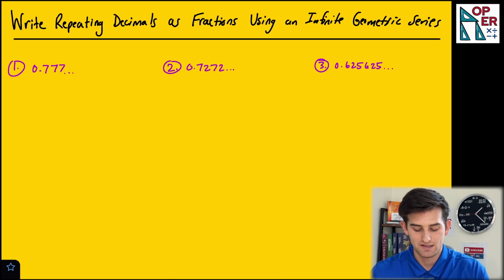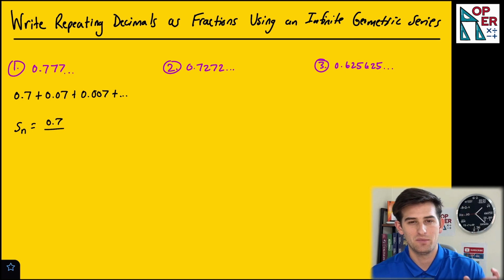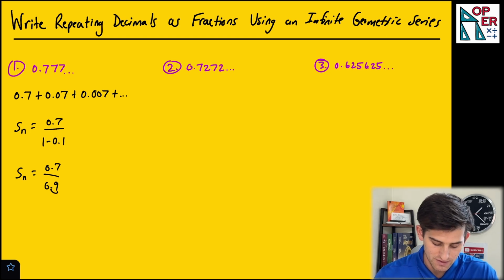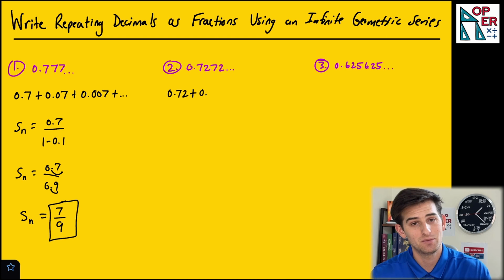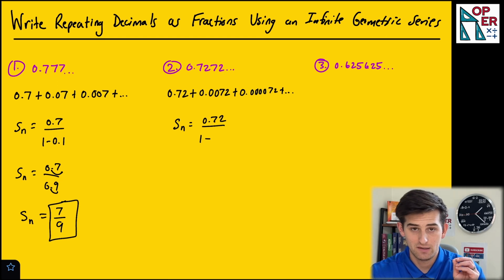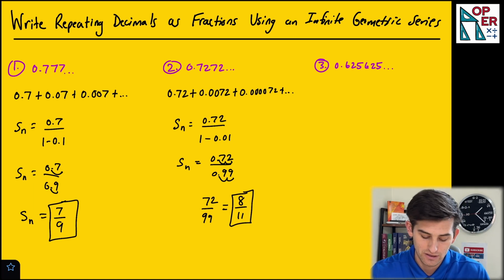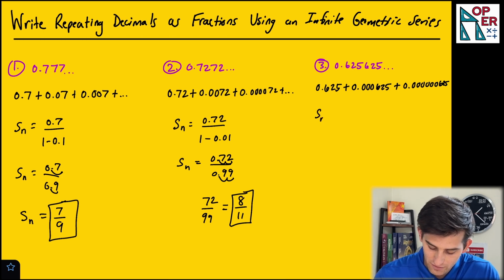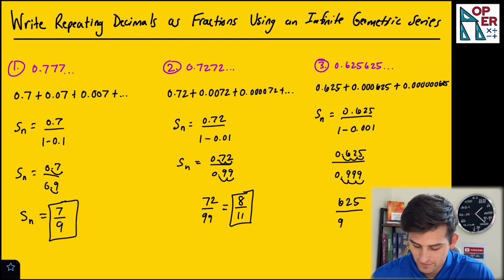Write Repeating Decimals as Fractions Using an Infinite Geometric Series